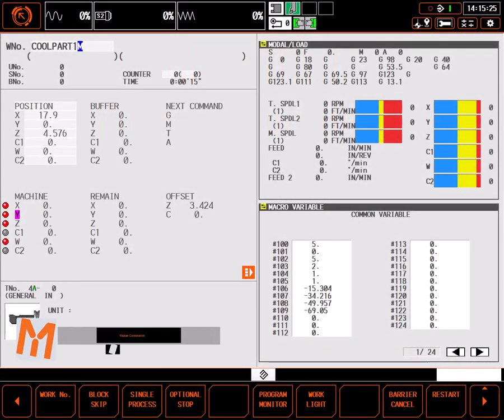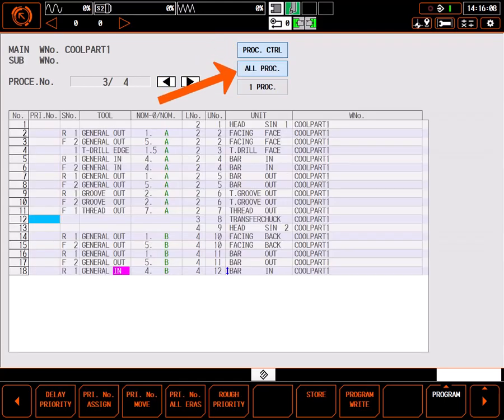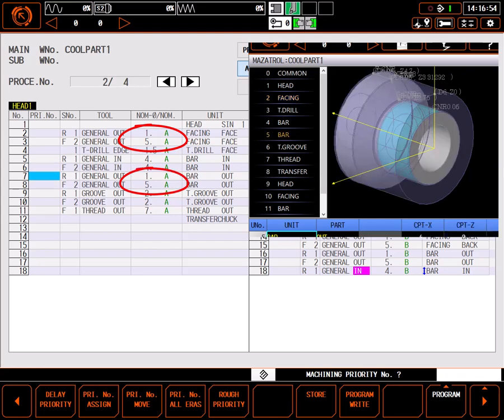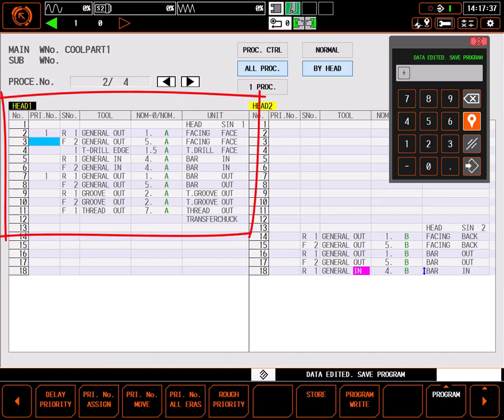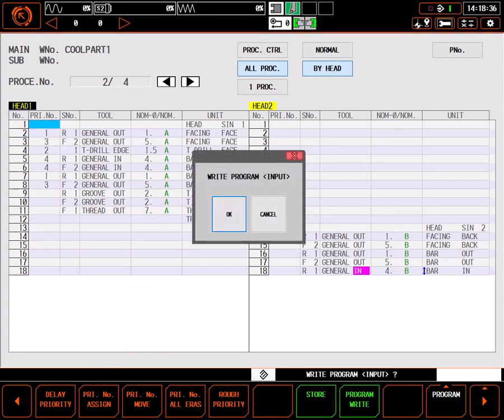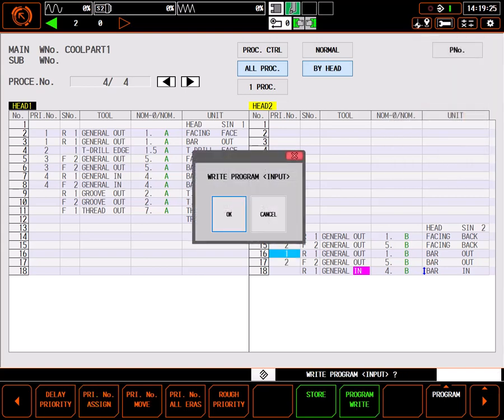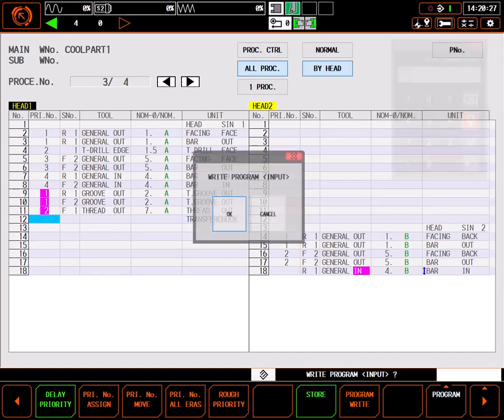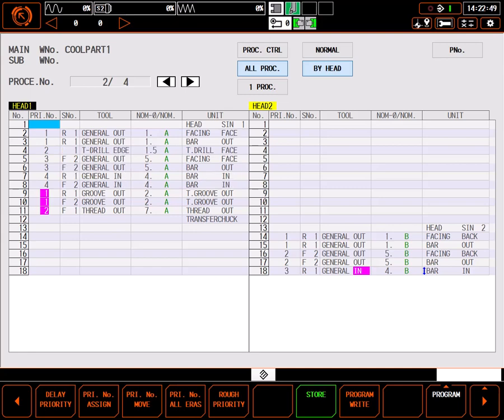MAZATROL Programming Briefs: Priorities & Layout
In this tutorial learn the advantages of Priorities in a MAZATROL Turning Program.